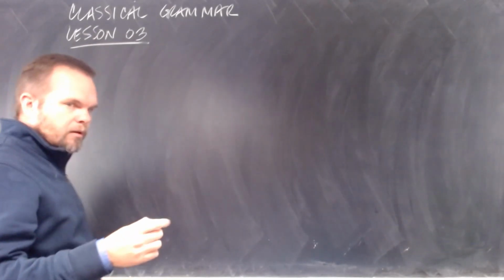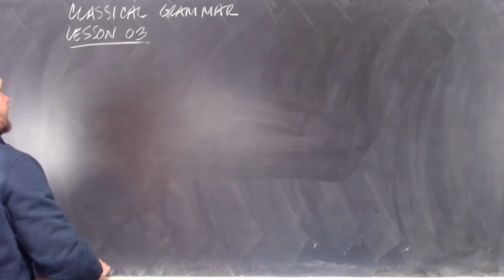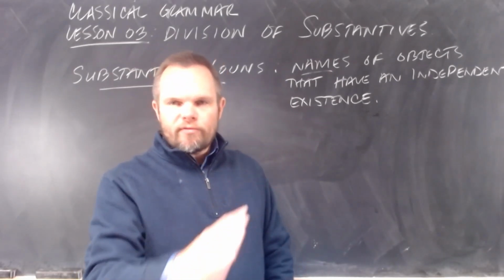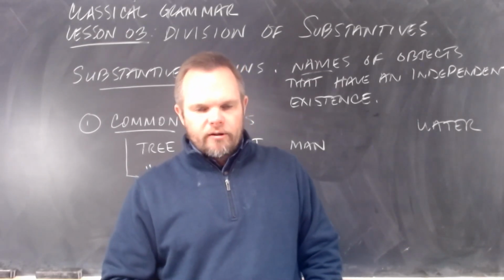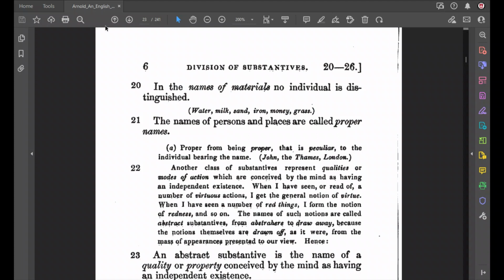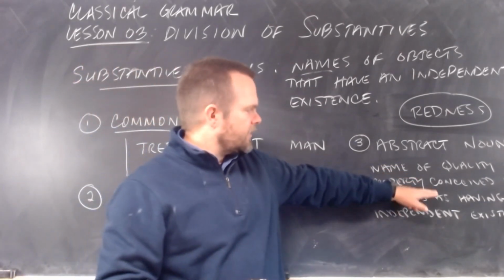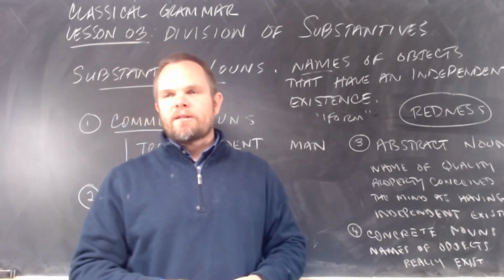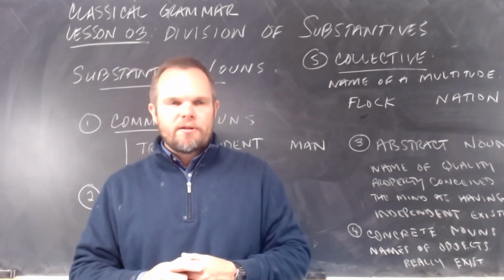CLAA - Classical Grammar, Lesson 03. Division of Substantive Nouns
In this video, Mr. William C. Michael, of the Classical Liberal Arts Academy teaches the third lesson of Classical Grammar, treating the division of substantives into their different classes.

This lesson may be counted as one hour of high school English in the Classical Liberal Arts Academy.